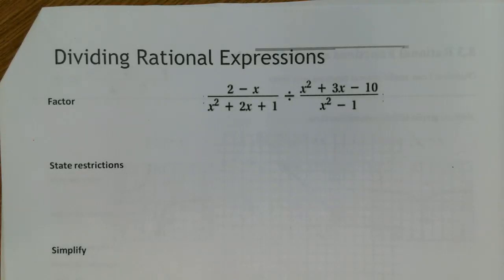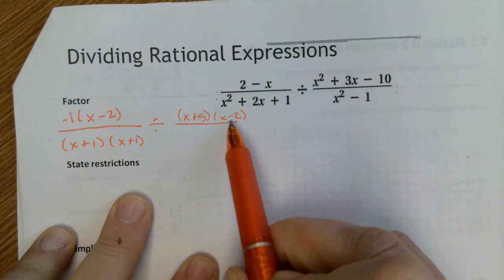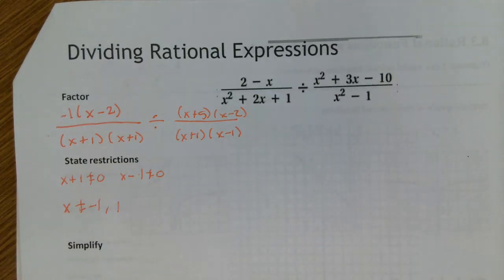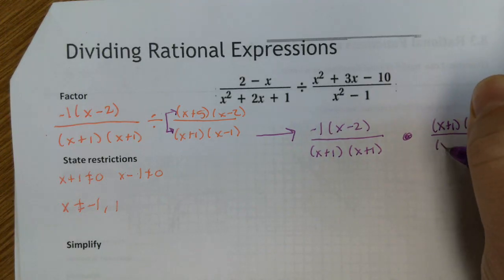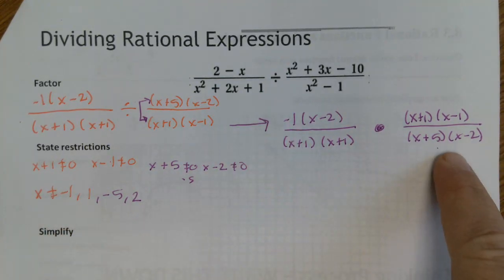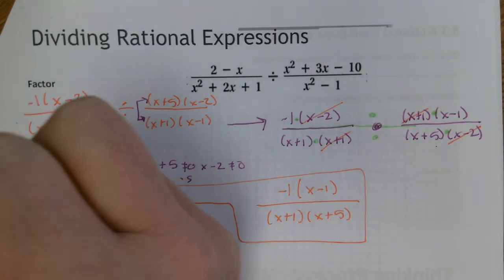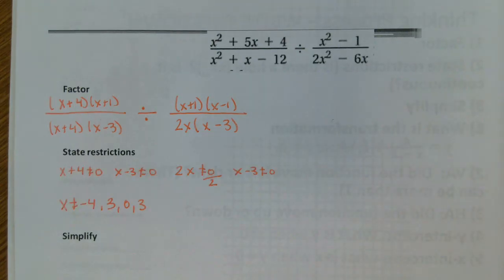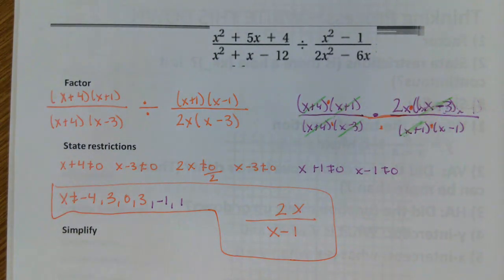Alg2_8.4_Dividing Rational Expressions